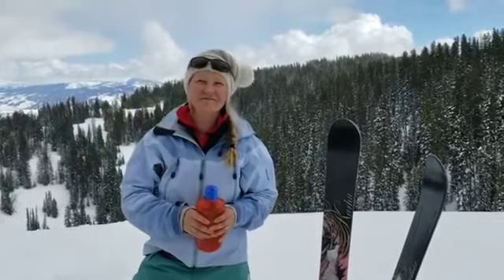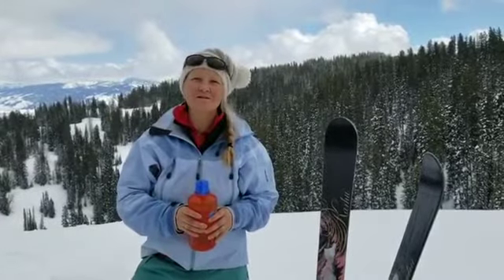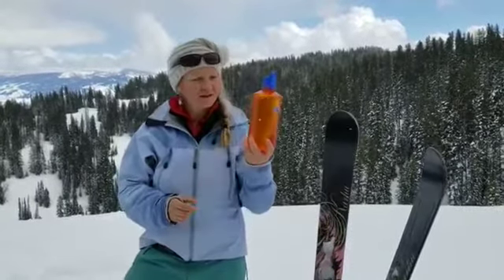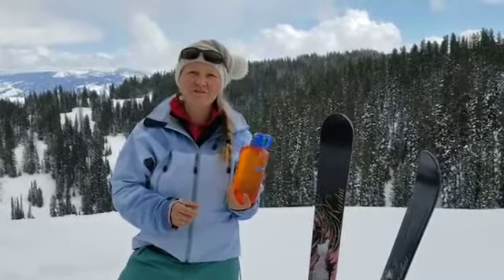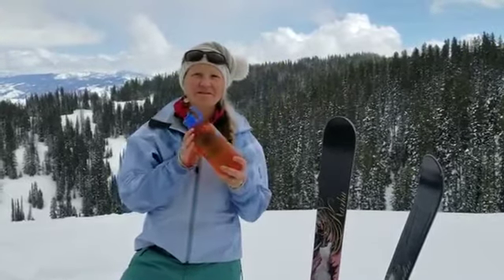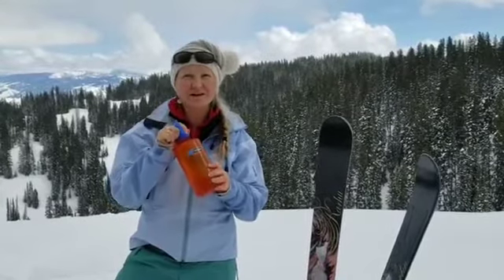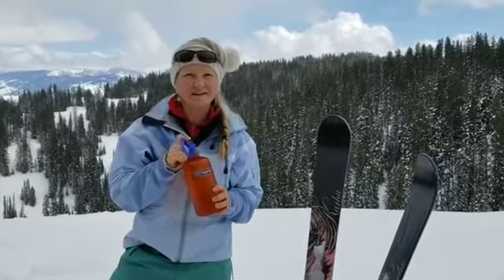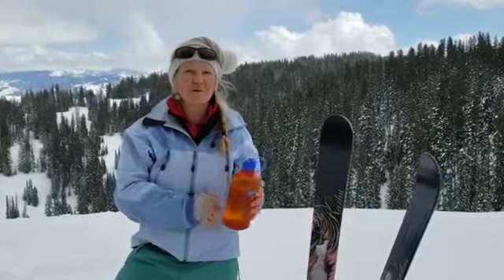G3U Contest - Warm Winter Camping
Winner of the G3U Crowd-Sourced Video Contest. Ashleigh Bassett with her tip on how to stay extra warm while camping in the backcountry.